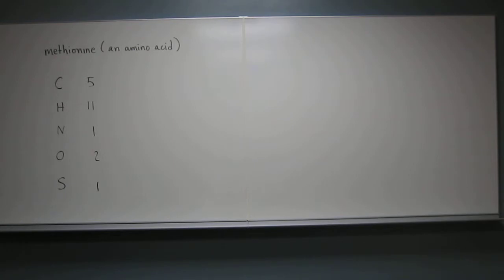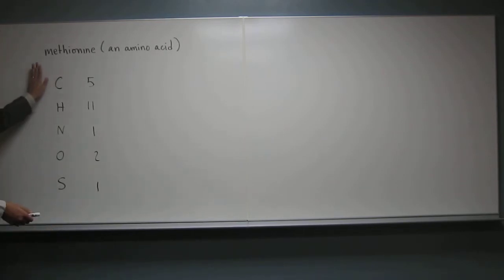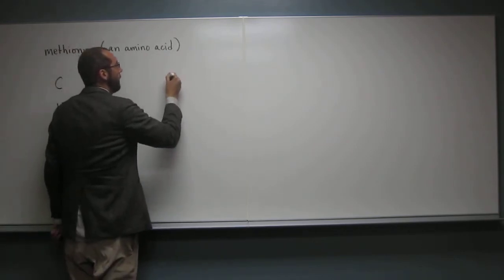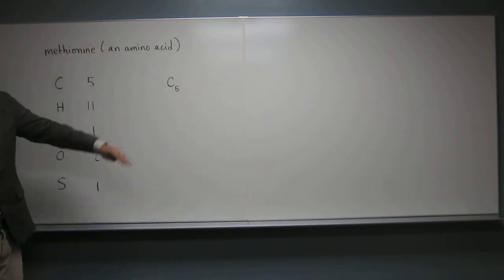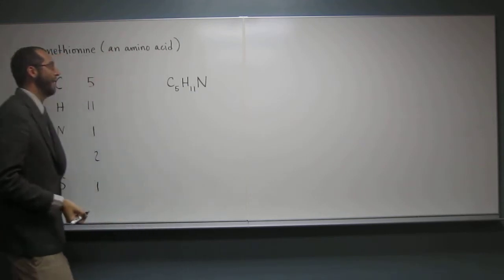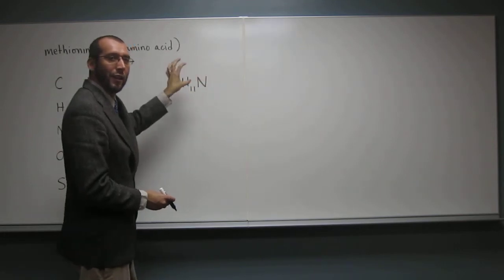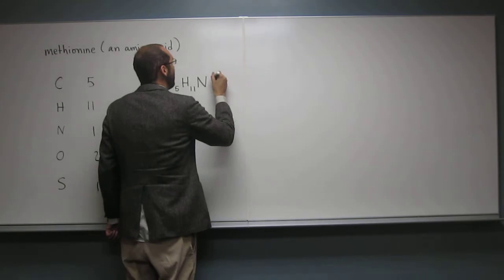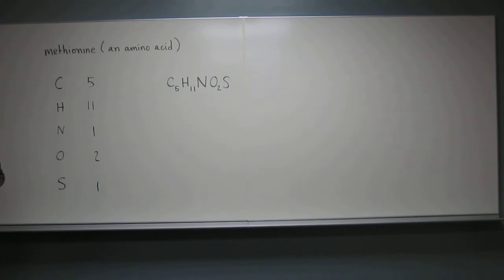Writing Molecular Formulas 015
Write the chemical formula for methionine (an amino acid): 5 carbon, 11 hydrogen, 1 nitrogen, 2 oxygen, and 1 sulfur atom.